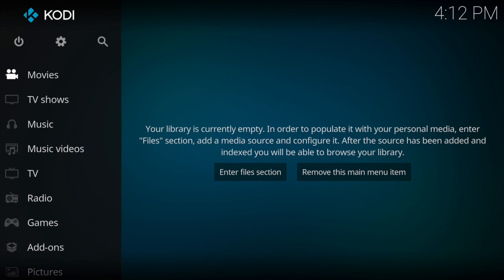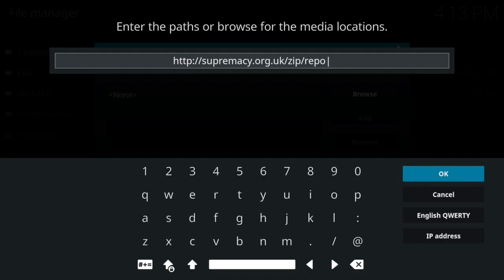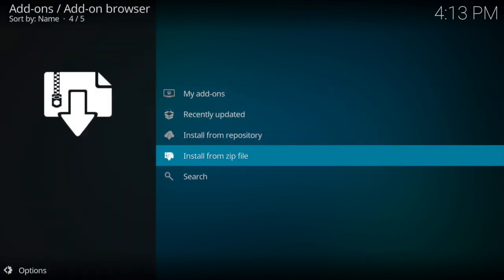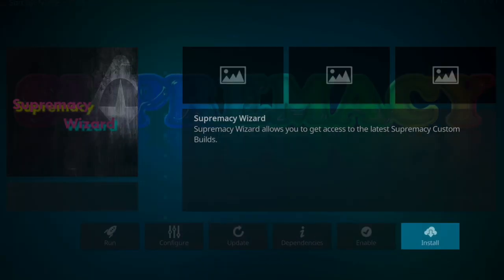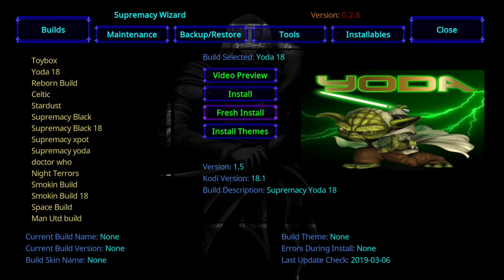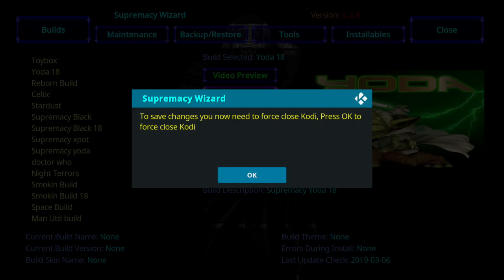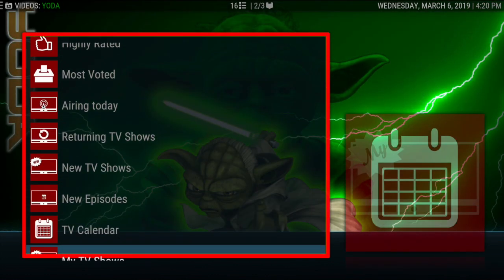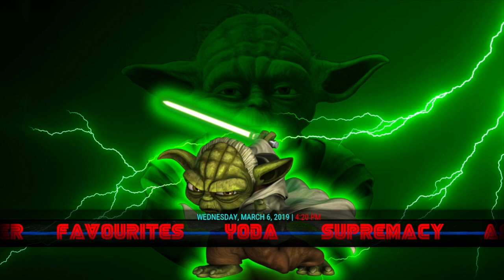INSTALL YODA ADDON ON KODI 18.1 MARCH 2018 | MOVIES AND TV SHOWS FAST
✅✅✅Get 1 Year for 5.00/month!!!✅✅✅

HOW TO JAILBREAK FIRE STICK NEW JULY 2017
THIS VIDEO GIVES INSTRUCTIONS TO JAILBREAK FIRE STICK AND ALSO ADD BEST BUILD.

I WILL ANSWER QUESTIONS ON THERE. NOT FACEBOOK THE MESSAGES DO NOT NOTIFY ME!!

I MAKE VIDEOS DAILY ON HOW TO FIX KODI AND NEW BUILDS FOR KODI!
DO NOT HESITATE TO ASK ME ANY QUESTIONS!
FEEL FREE TO FOLLOW ME ON THE SOCIAL MEDIA LINKS BELOW I RESPOND QUICKER ON INSTAGRAM THAN ANY OTHER ONE!

This video is made under the intentions of fair use of educational purposes to only teach the viewer.